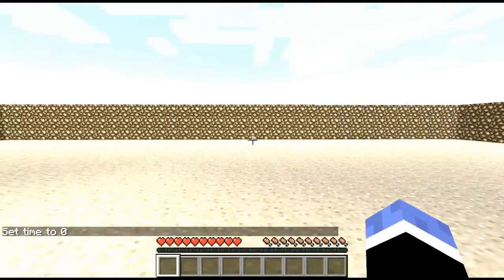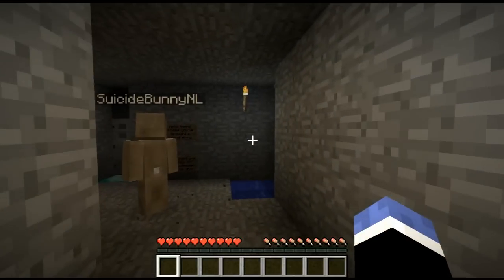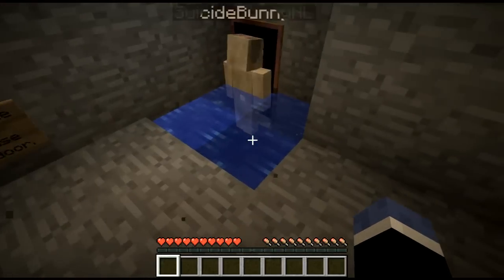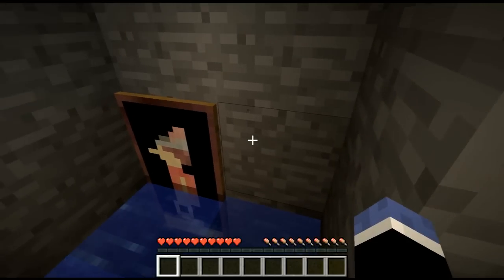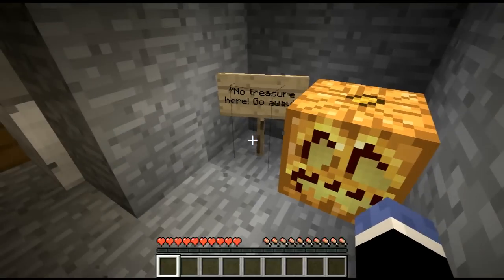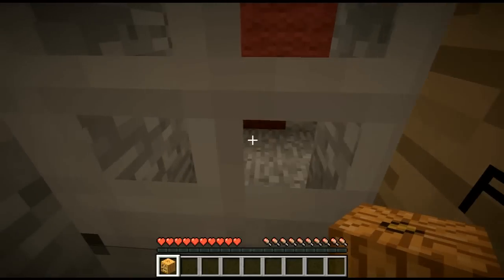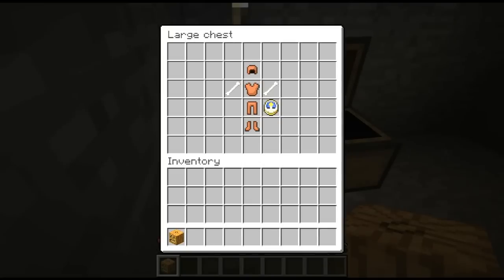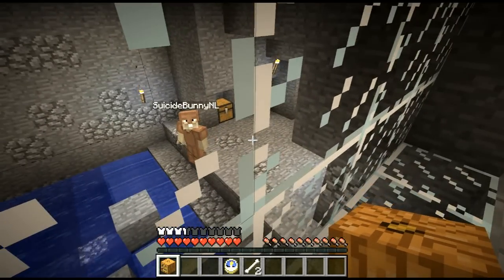Minecraft Co-Op with SuicideBunny Ep1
SuicideBunnyNL and I try to solve a Co-Op Puzzle Map made by Floorberry on the MC Forums.